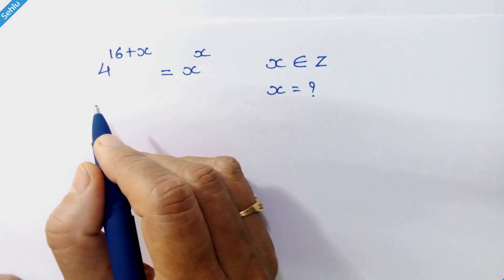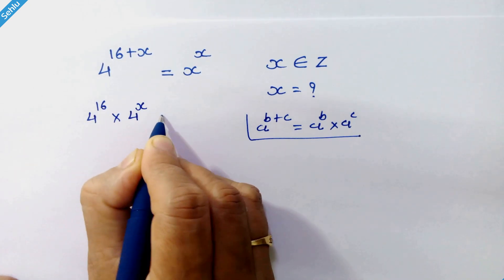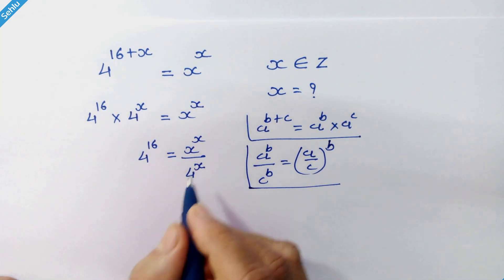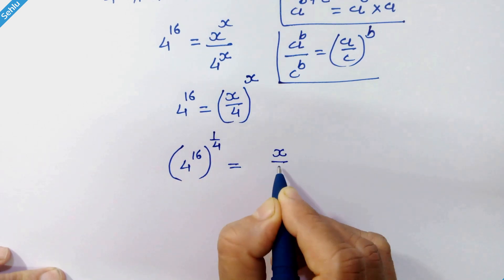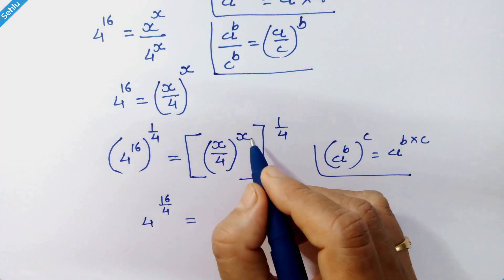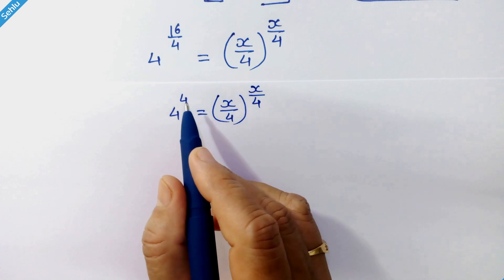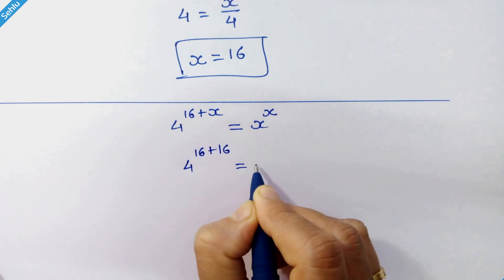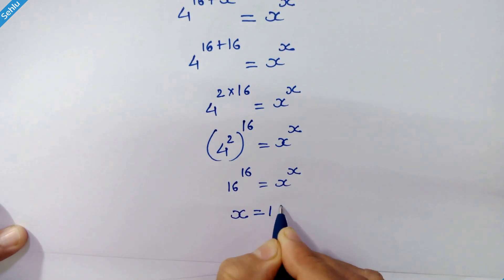A Tricky Exponential Math Problem, Let's solve it step by step, and find the real value of 'x'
High school math Olympiad question,  Finding the real value of x step by step, follow the video and pause if you want to try it for yourself.

The USAMO is the third test in a series of exams that help select the team that represents the United States at the International Mathematics Olympiad (IMO). The USAMO is considered one of the most difficult math contests in the world, and is sometimes more difficult than the IMO.
And the current video represents the practice example for such exam.